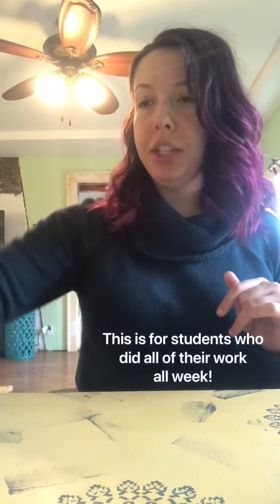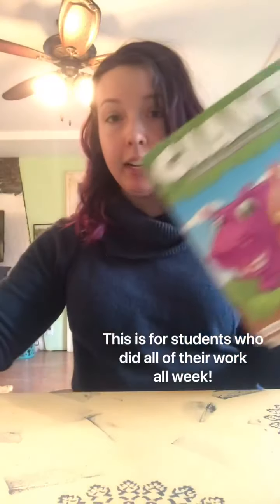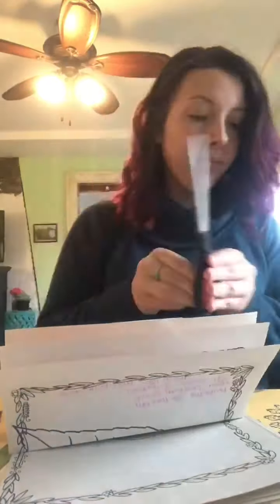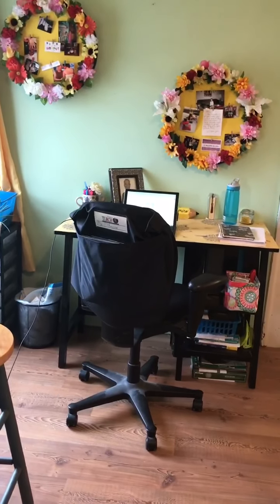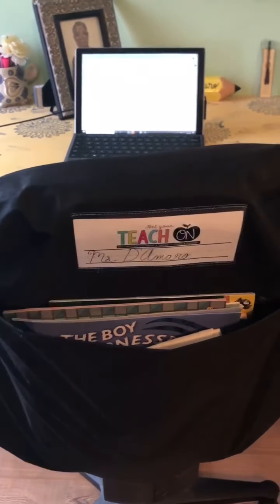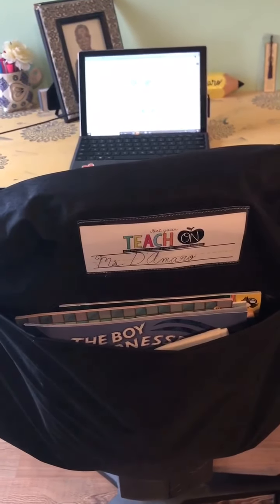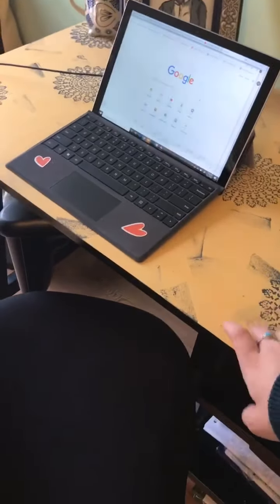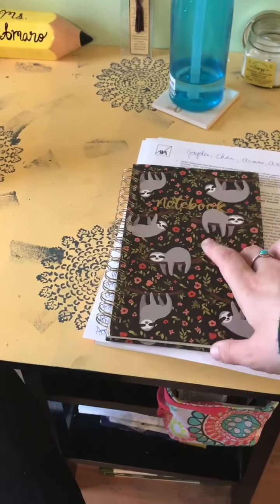A Full Day of Distance Learning/Teaching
Follow me through a full day of distance teaching! Let’s talk planning, energy levels, and live zoom meetings with students!